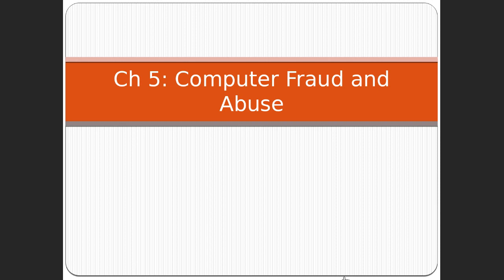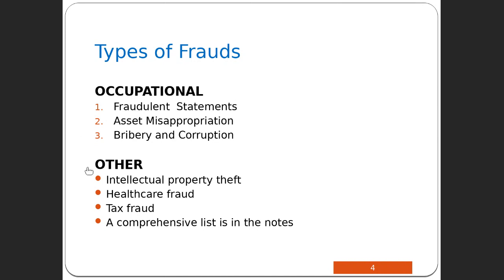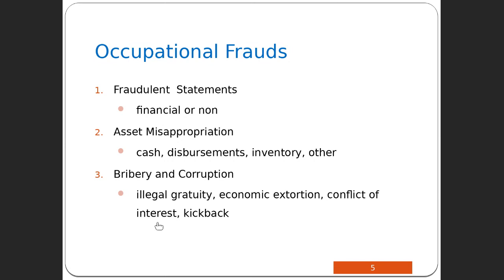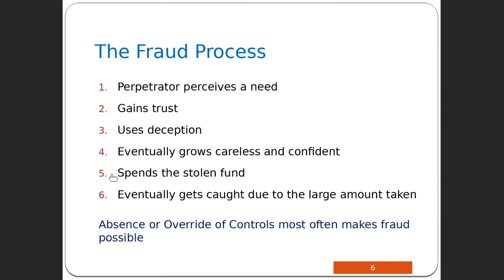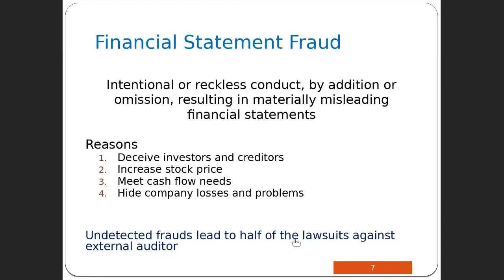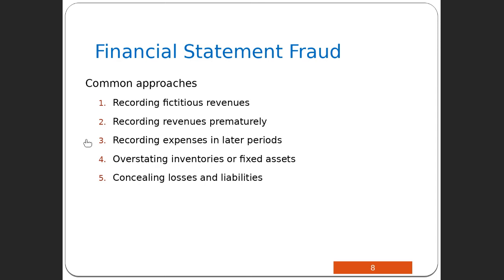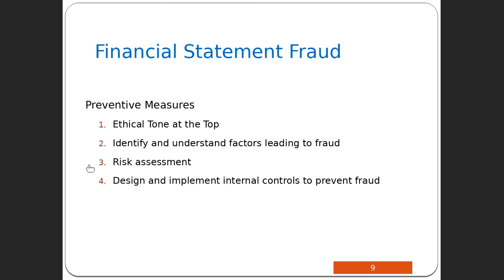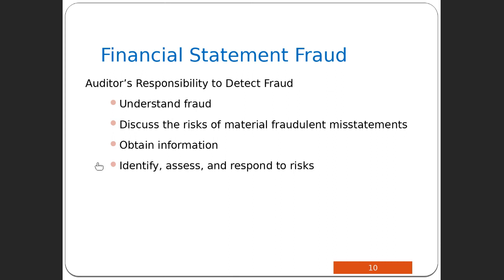Lecture 12: IT Fraud 1 of 4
IT Fraud